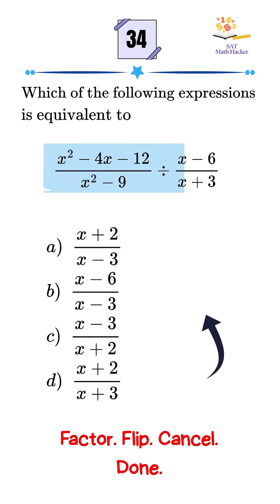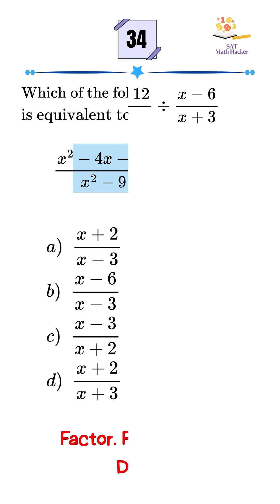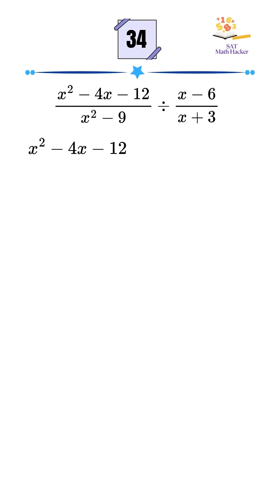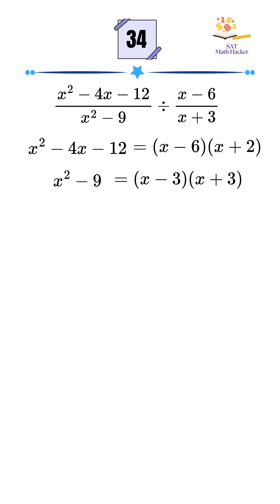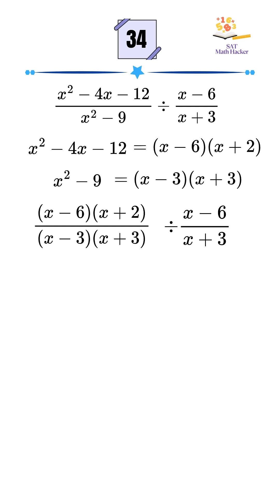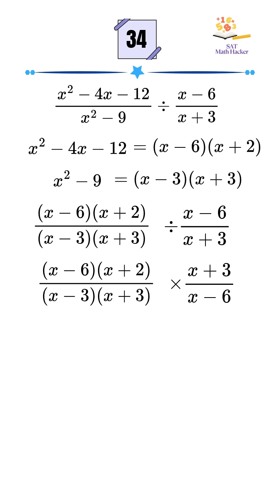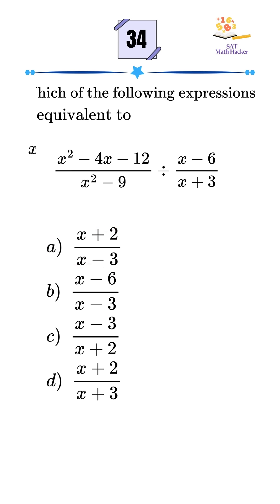Simplify This Tricky Fraction Expression | SAT Algebra Practice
Can you simplify this complex algebraic expression?
we're given a rational expression: (x² - 4x - 12) divided by (x² - 9), and that whole thing is divided by (x - 6) over (x + 3).
We break it down step by step using factoring, flipping, and cancelling.
Perfect for SAT and high school algebra review!
Watch till the end and comment your answer before it’s revealed.

📌 Topics Covered:

Factoring quadratics

Algebraic identities

🧠 Follow for more algebra tricks and SAT practice problems!